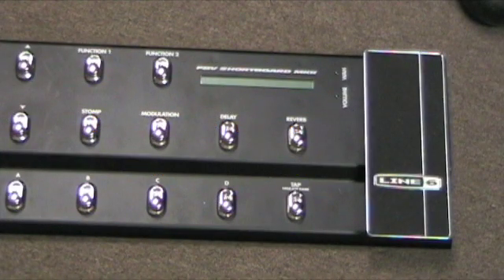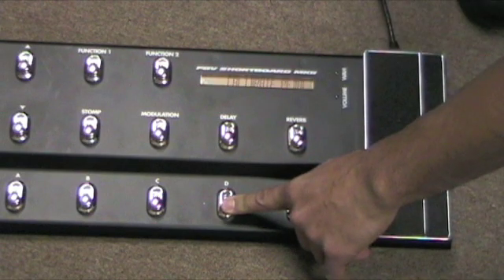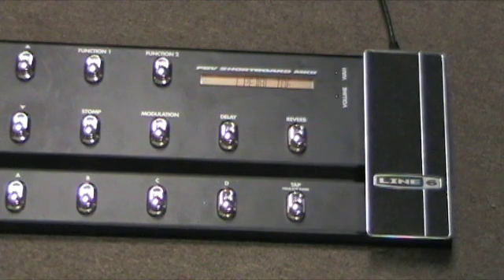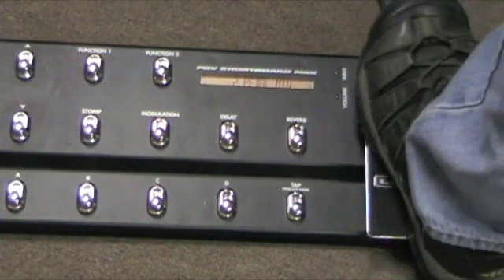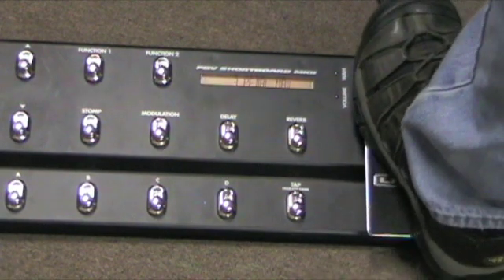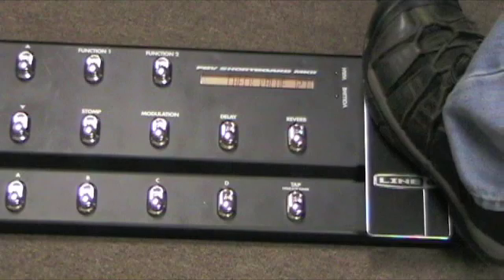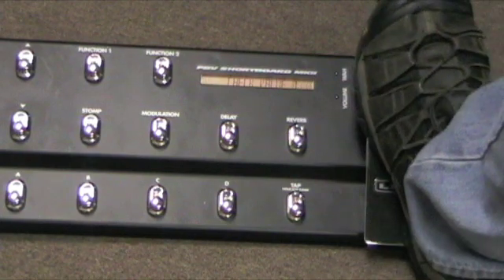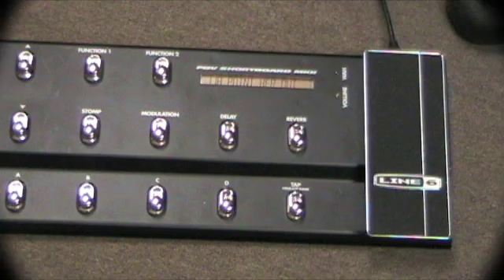FBV MkII Shortboard Calibration